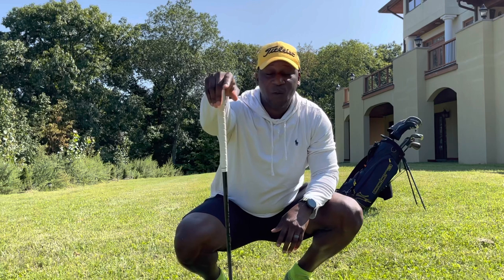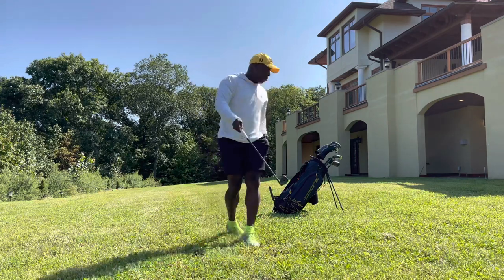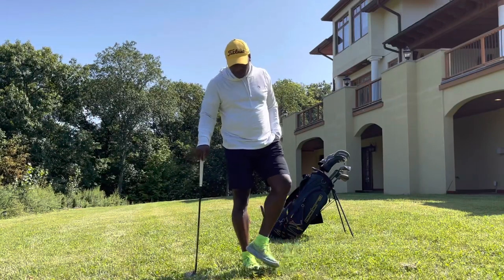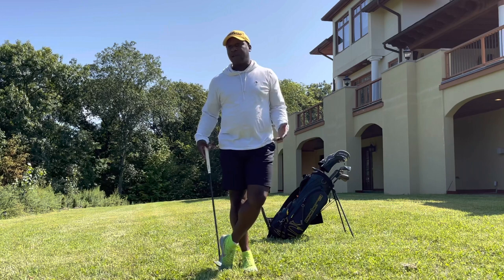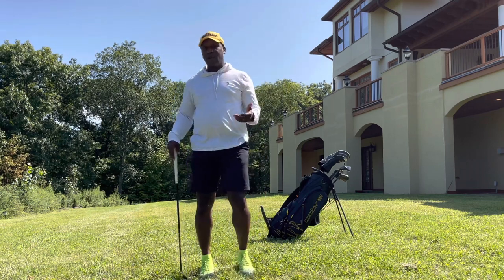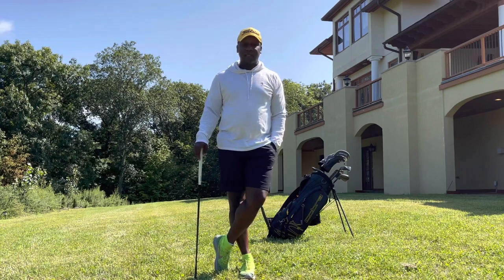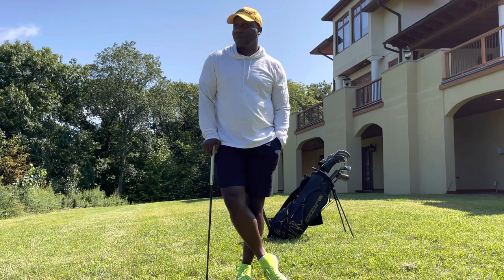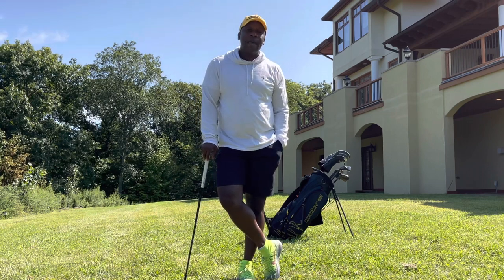Can I Hit One Ball Into My Golf Bag? Backyard Target Practice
Practice makes almost perfect when it comes to golf. In this short video, I use the pocket of my golf bag as target practice. Watch and see if I’m able to hit the target and hear what I learned from these attempts.

I’m new to golf and I’m bad at golf. But I aspire to be a BAAD golfer.

Birdies
Aces
And
Draws